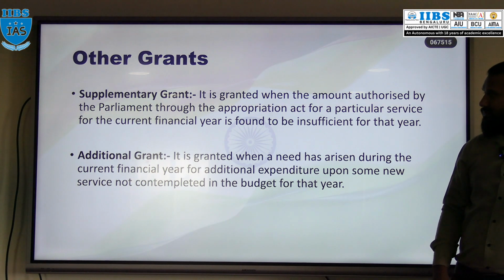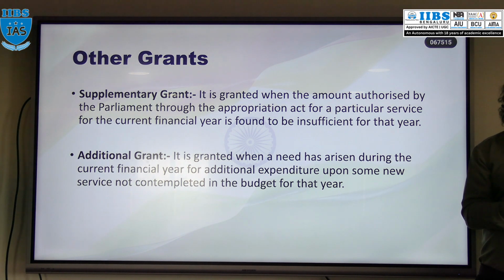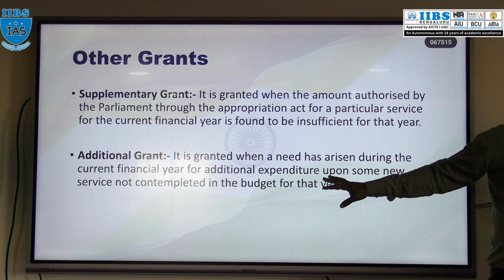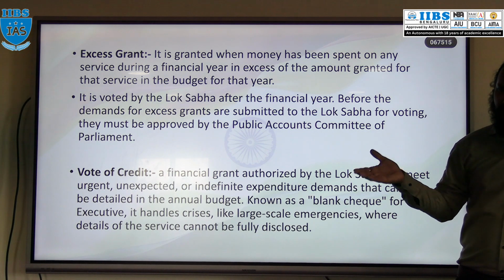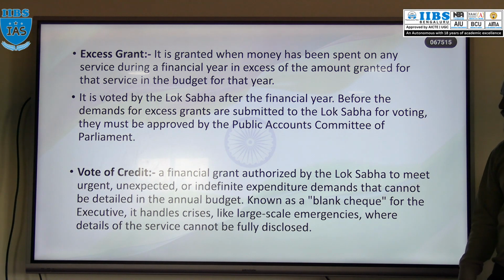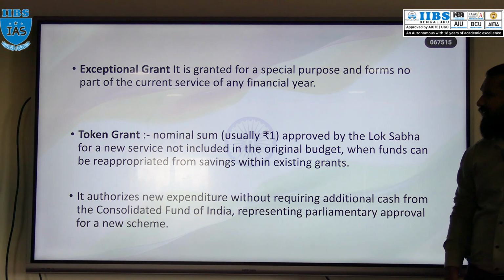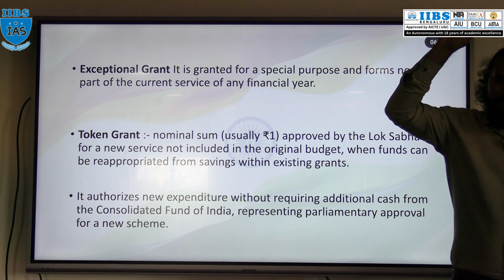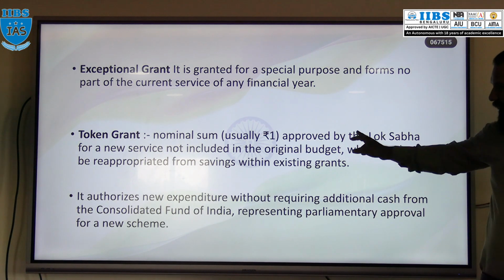Indian Parliament -Grants | RAKESH SINGH | IIBS IAS ACADEMY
In the context of the Indian Parliament, Grants are the formal authorizations given by the Lok Sabha to the government to withdraw money from the Consolidated Fund of India for specific expenditures.